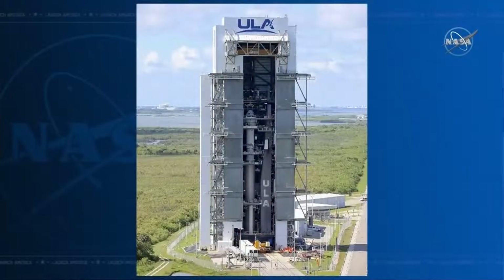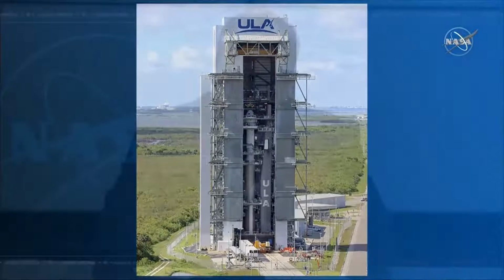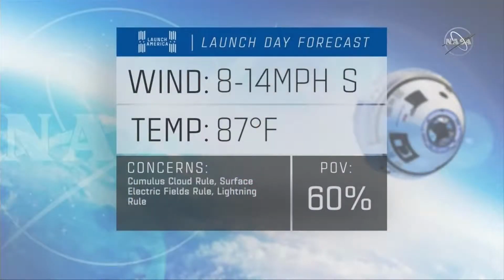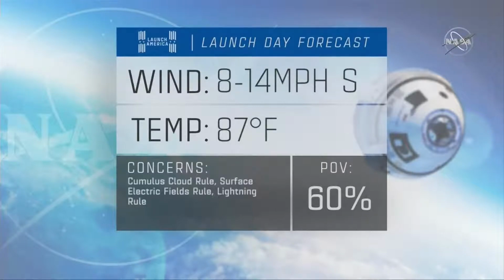Space News | News conference before Boeing uncrewed Starliner test flight | LiveStream​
CAPE CANAVERAL, FLORIDA - News conference ahead of Boeing Co sending its Starliner astronaut spacecraft on another unmanned mission to the International Space Station, after its last flight was cut short because of a software bug.

Note: This is live stream from where it coming as it coming, Our team has no Opinion on it.